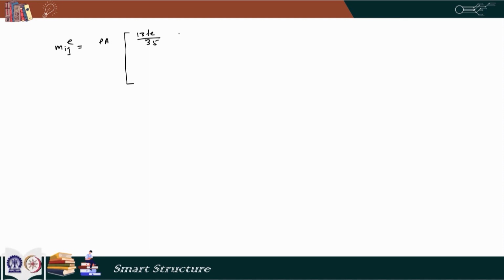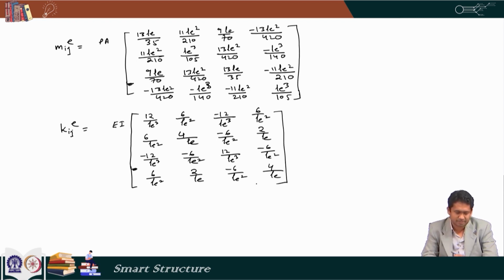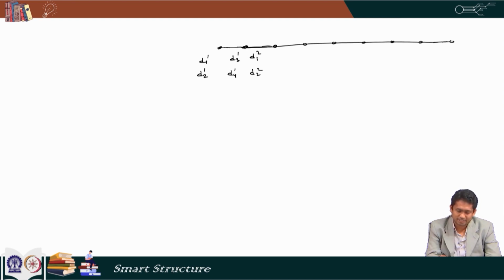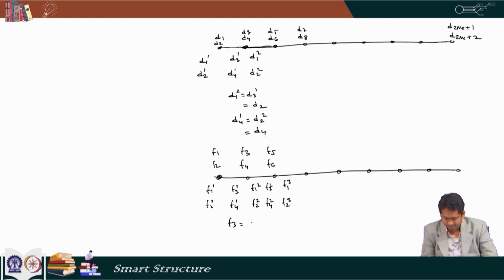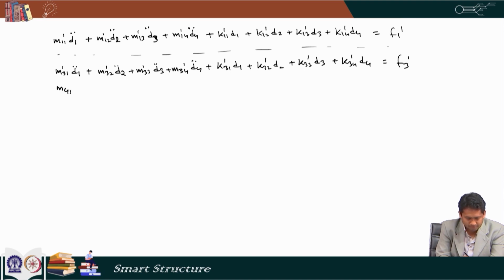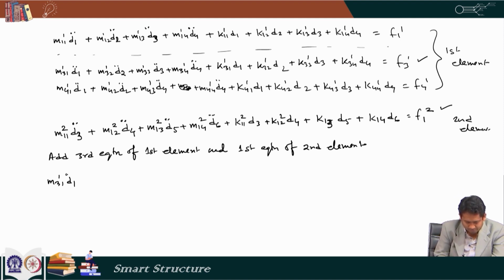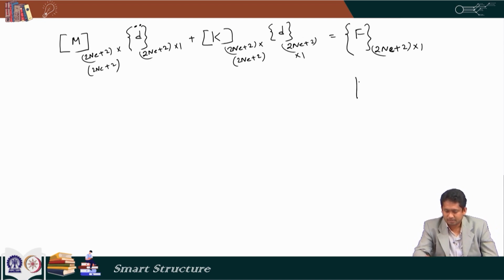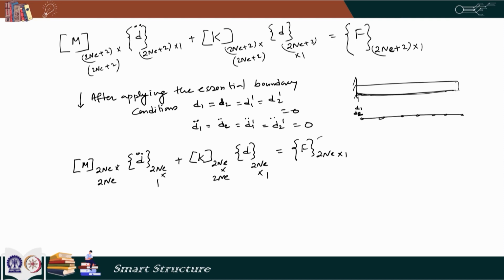Lec51: Finite Element Formulation of Euler - Bernoulli Beam - Continued